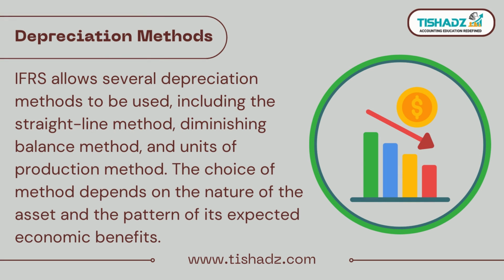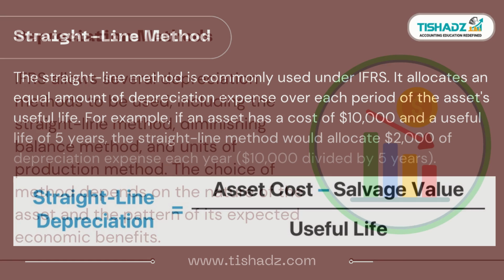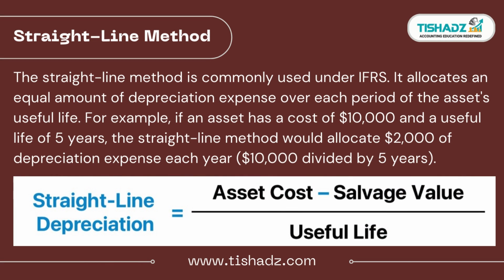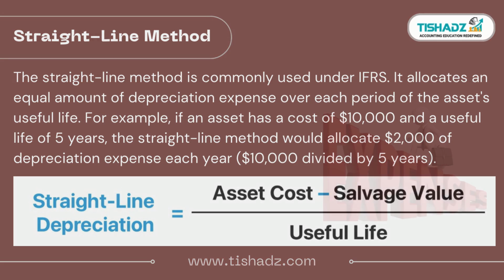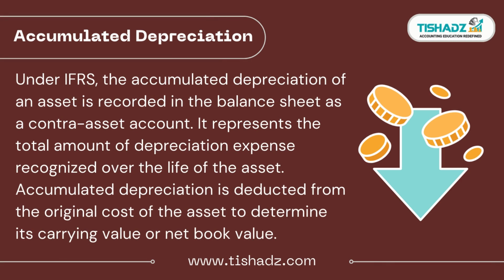Treatment of Depreciation Under IFRS!!!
Depreciation is an accounting practice used to spread the cost of a tangible or physical asset over its useful life. Depreciation represents how much of the asset's value has been used up in any given time period. Companies depreciate assets for both tax and accounting purposes and have several different methods to choose from.

Depreciation in Accounting
In accounting terms, depreciation is considered a non-cash charge because it doesn't represent an actual cash outflow. The entire cash outlay might be paid initially when an asset is purchased, but the expense is recorded incrementally for financial reporting purposes. That's because assets provide a benefit to the company over an extended period of time. But the depreciation charges still reduce a company's earnings, which is helpful for tax purposes.
The matching principle under generally accepted accounting principles (GAAP) is an accrual accounting concept that dictates that expenses must be matched to the same period in which the related revenue is generated. Depreciation helps to tie the cost of an asset with the benefit of its use over time. In other words, the incremental expense associated with using up the asset is also recorded for the asset that is put to use each year and generates revenue.
The total amount depreciated each year, which is represented as a percentage, is called the depreciation rate. For example, if a company had $100,000 in total depreciation over the asset's expected life, and the annual depreciation was $15,000, the rate would be 15% per year.

Accumulated Depreciation, Carrying Value, and Salvage Value
Accumulated depreciation is a contra-asset account, meaning its natural balance is a credit that reduces its overall asset value. Accumulated depreciation on any given asset is its cumulative depreciation up to a single point in its life.
Carrying value is the net of the asset account and the accumulated depreciation, while salvage value is the carrying value that remains on the balance sheet after which all depreciation is accounted for until the asset is disposed of or sold. Salvage value is based on what a company expects to receive in exchange for the asset at the end of its useful life.